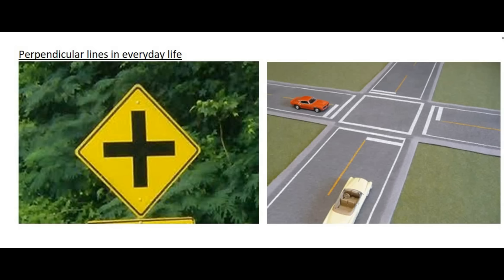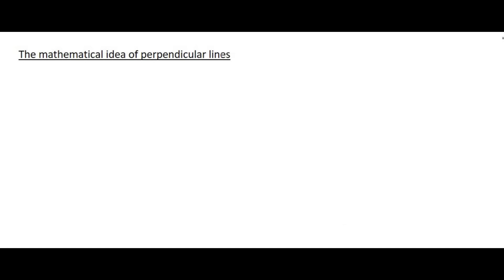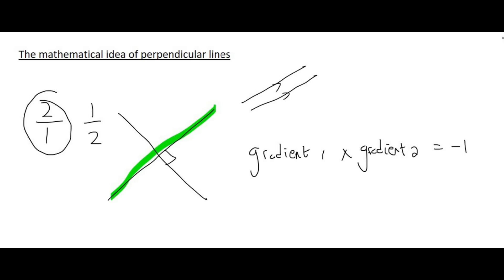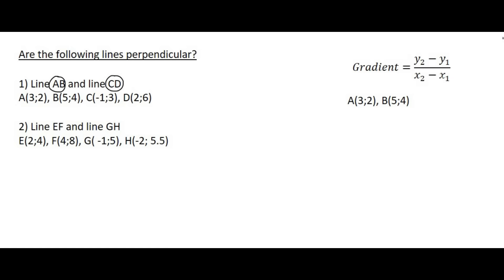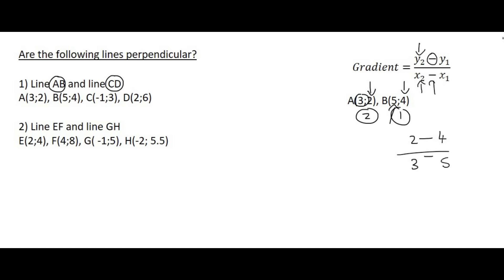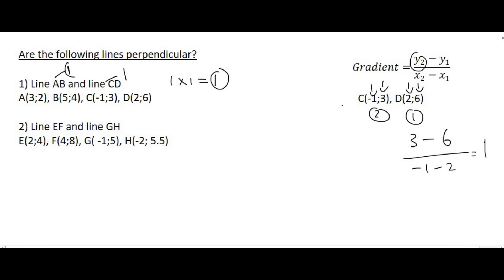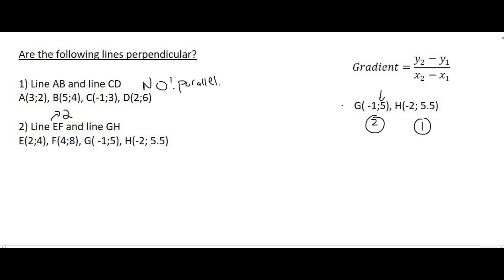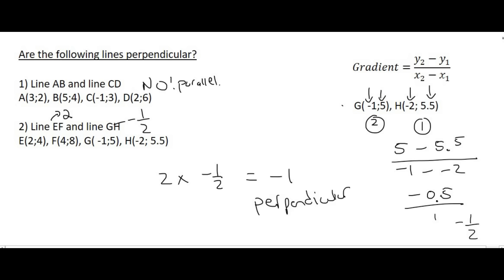Analytical Geometry Grade 10: Perpendicular Lines